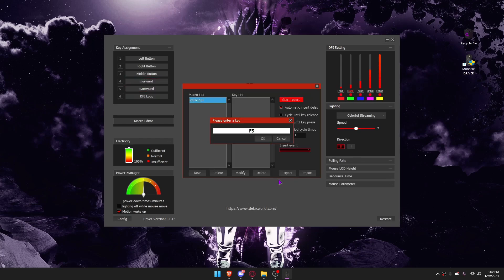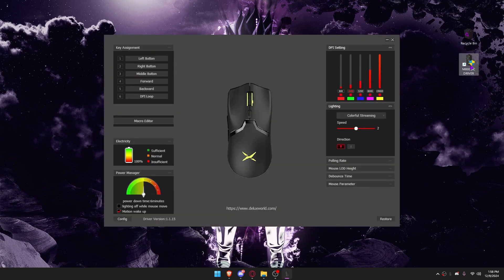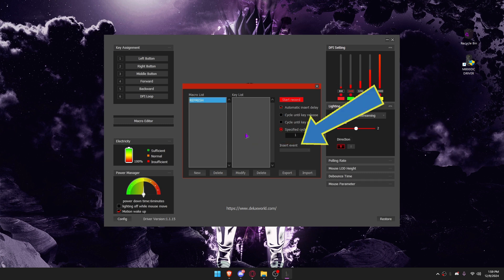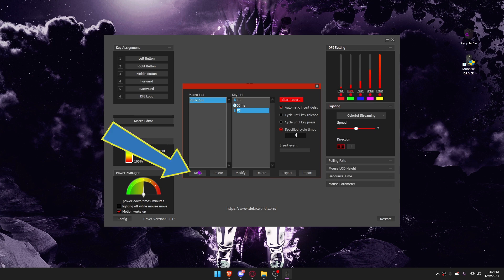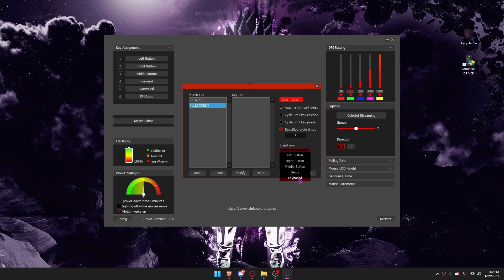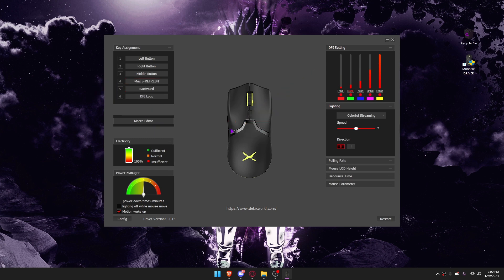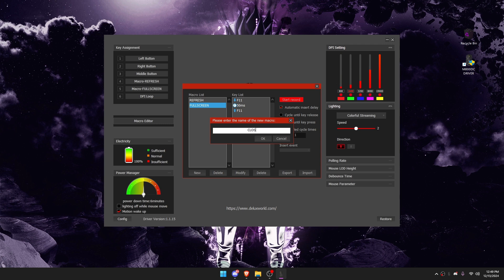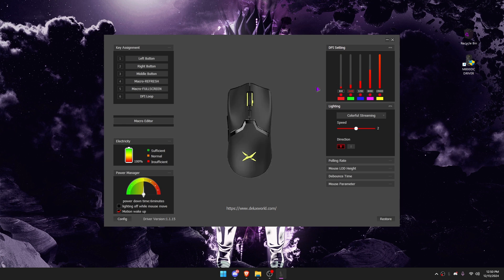🖥️Quick and Easy DELUX Gaming Mouse Setup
🗺️Additional Information:
In this tutorial, I'll guide you step-by-step on how to set up macros in your Delux gaming mouse.

deluxe m912db ergonomic wireless gaming mouse with led screen,
deluxe m820bu wired gaming mouse,
delux m600 wireless gaming mouse,
delux wireless mouse,
delux m900 paw3311 gaming mouse charging dock for large hand,
delux m900pro gaming mouse 8k magnetic rgb charging dock,
delux m900pro gaming mouse 8k,
gaming mouse deals,
gaming mouse open,
g mouse gaming,
is the g502 a good mouse,
mouse g pro x superlight,
mouse like logitech g pro x superlight,
delux m800ultra 4000hz lightweight 55g paw3395 gaming mouse,
delux m800 ultra mouse gamer sem fio,
delux m900pro mouse gamer sem fio,
t66 wireless gaming mouse,
t dagger wireless mouse,
la-1 - wireless gaming mouse,
zeb gaming mouse,
zeus kw-10 mouse,
7200 dpi gaming mouse,
12800 dpi mouse,
how to edit like a macro on keyboard and mouse,
how to set emote macro in gg mouse pro,
macro en gg mouse pro,
how to macro edit fortnite razer mouse,
how to get edit macro fortnite steelseries mouse,
mouse macro for gaming,
mouse macro free fire,
mouse macro fantech x9 thor,
mouse macro fantech,
mouse macro fisch,
mouse macro ff,
razer mouse macro fortnite,
macro mouse free fire pc,
fantech mouse macro,
free fire mouse macro,
free mouse macro,
fortnite mouse macro,
gg mouse pro fast emote macro,
awm macro free fire gg mouse pro,
gg mouse pro fast gloo wall macro,
fantech x9 thor macro rgb gaming mouse,
how to set up mouse macro for recoil control,
mouse macro gaming,
macro mouse glorious model o,
macro mouse logitech g502,
macro mouse logitech g502 pubg mobile,
macro mouse logitech g502 free fire,
macro gg mouse pro,
panda mouse pro macro gloo wall,
gaming mouse macro settings,
glorious mouse macro da hood,
macro gg mouse pro pubg,
gg mouse macro,
glorious mouse macro,
gaming mouse macro,
gm320 mouse macro,
g hub mouse macro,
gg mouse pro awm macro,